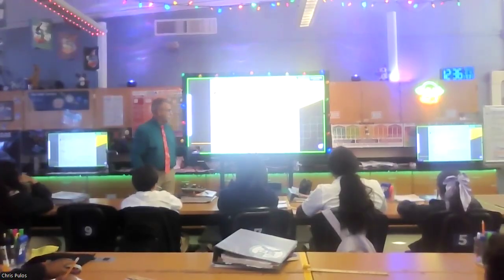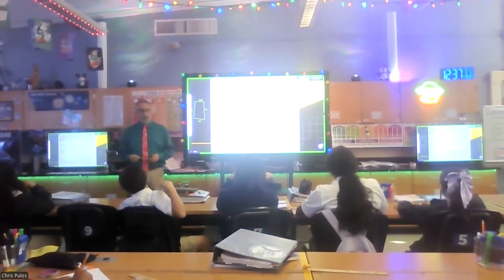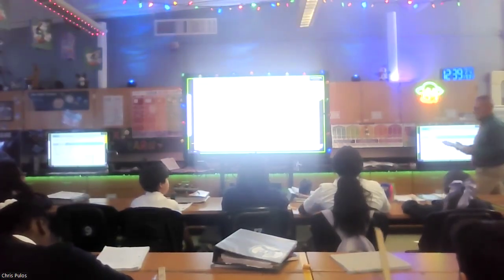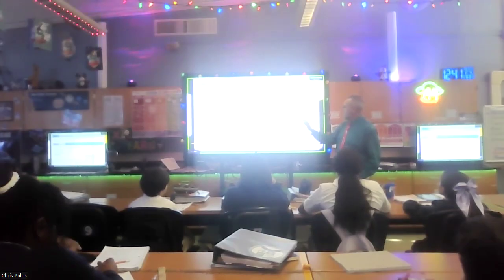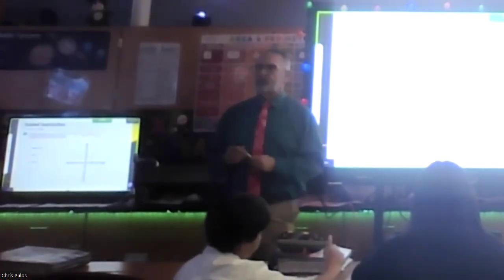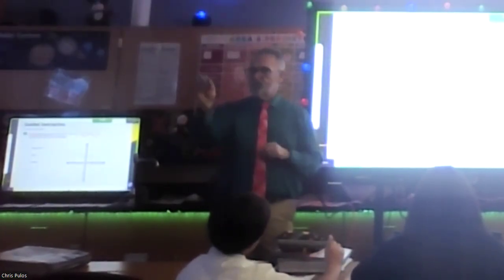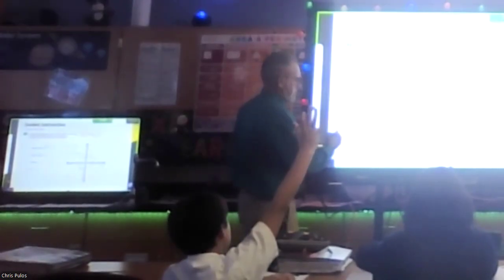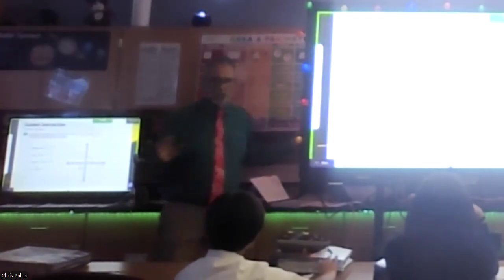1st Intern Video